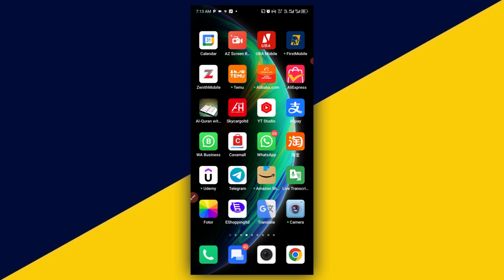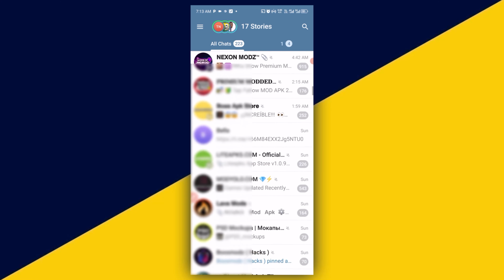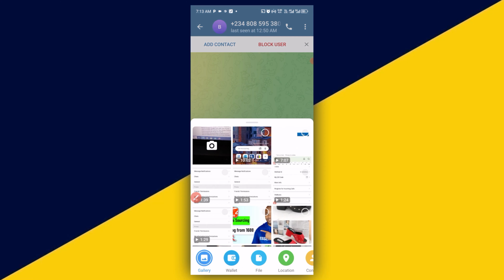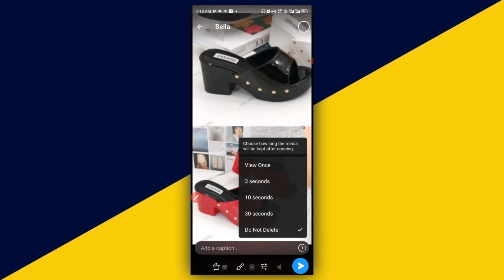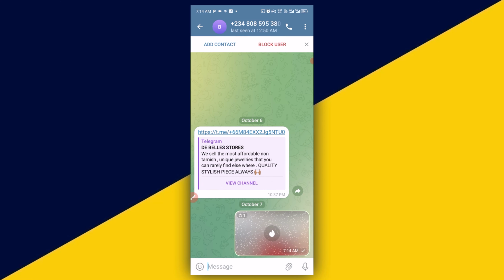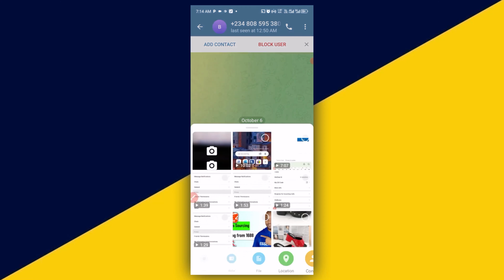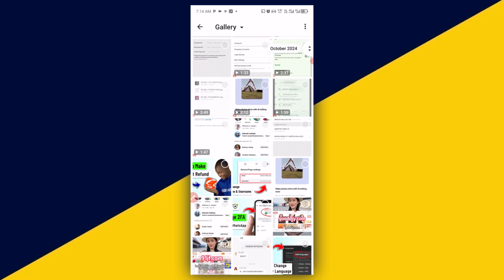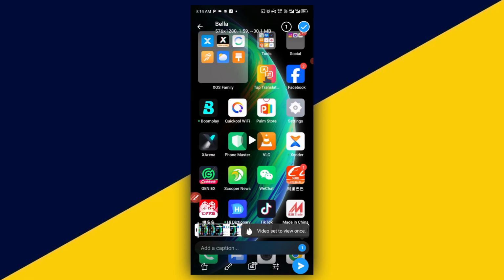How to Send Disappearing Photos & Videos on Telegram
In this video, we'll show you how to send disappearing photos and videos on Telegram. This feature is perfect for sharing sensitive or temporary content that you don't want to linger in your chat history. Follow our step-by-step guide to learn how to use this privacy-focused feature effectively.

Why Use Disappearing Messages?
- Privacy: Ensure your sensitive media doesn't stay on the recipient's device.
- Security: Add an extra layer of security to your communications.
- Convenience: Perfect for sharing temporary content without cluttering your chat history.